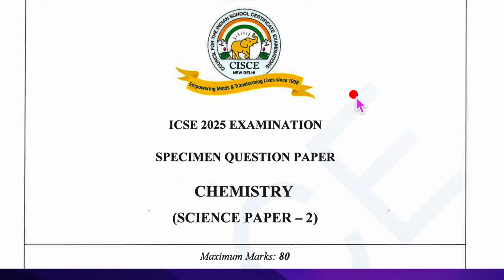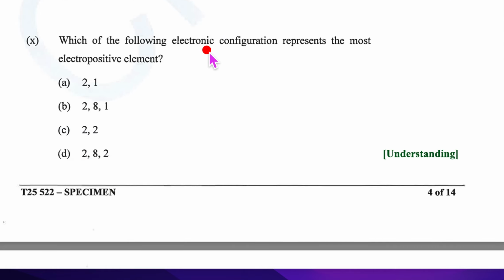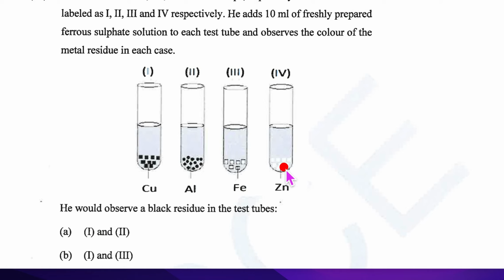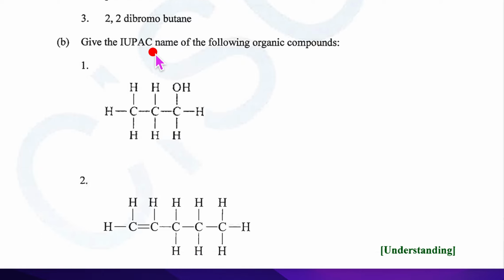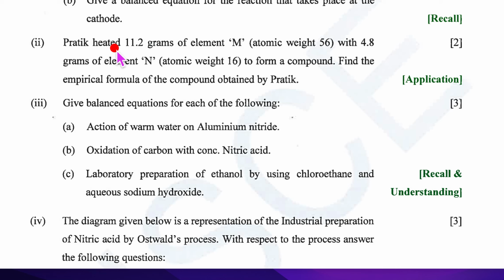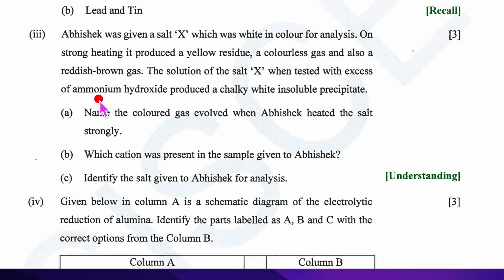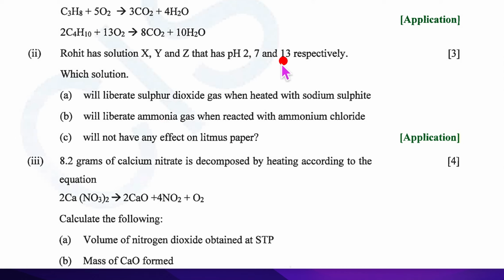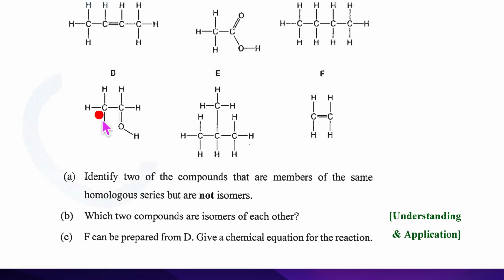ICSE Chemistry 2025: Must-Know Questions Solved for Tomorrow’s Exam! Most Important Questions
ICSE Chemistry 2025: Must-Know Questions Solved for Tomorrow’s Exam!
ICSE Chemistry - Most Important Questions | Learn Thinking Behind The Specimen Paper Chemistry 2025
Learn the tips to solve the most important Questions for ICSE Chemistry 2025
🔥 ICSE Class 10 Chemistry Exam 2025 – Important Questions & Answers! 🔥

Are you ready for the ICSE Class 10 Chemistry Board Exam 2025 happening tomorrow? In this video, I have solved the most important and expected questions that will help you revise key concepts quickly and score high! ✅

🧪 What You’ll Learn in This Video:
✔️ Solved important questions based on past papers & trends
✔️ Key numericals, equations, and reactions
✔️ Quick revision tips & tricks to avoid silly mistakes
✔️ Most likely questions that could appear in the exam

⚡ Watch till the end to boost your confidence and ace the exam! 🚀

Best of luck for your exam! 🍀💯